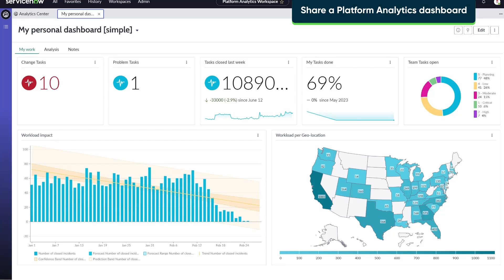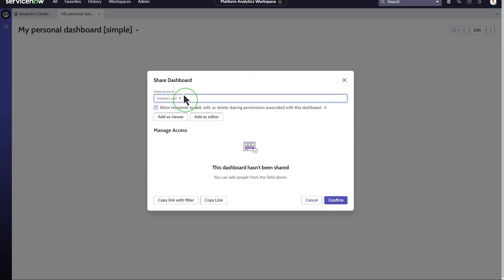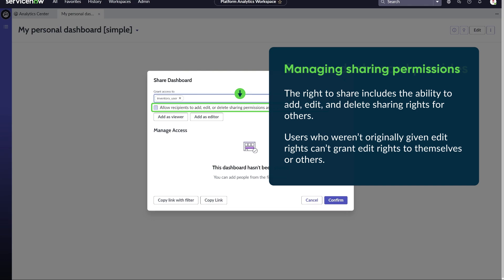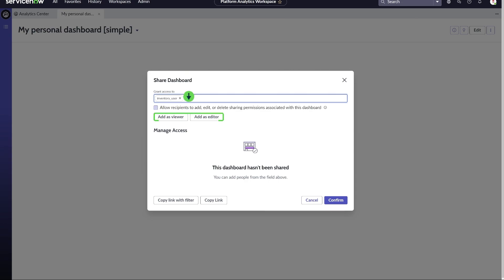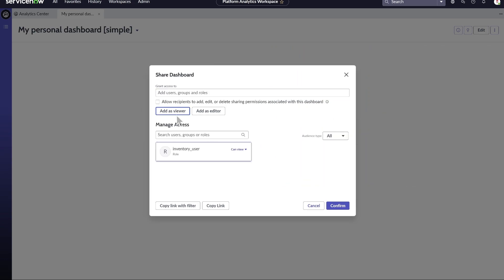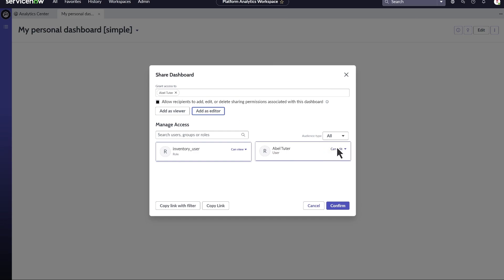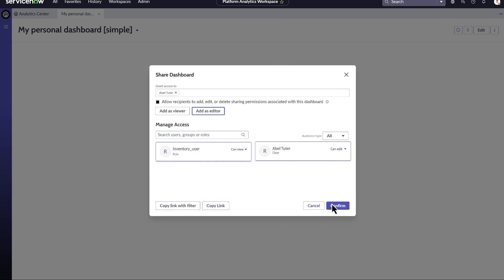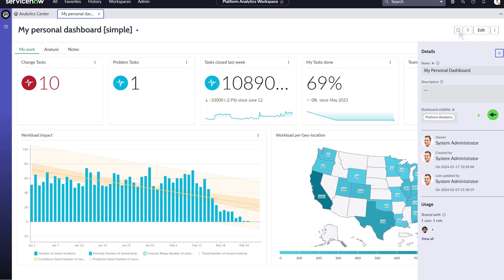Share a Platform Analytics dashboard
Learn how to share a Platform Analytics dashboard in ServiceNow by granting access, managing permissions, and sharing links efficiently.

Meta Tags:
ServiceNow, Platform Analytics, Dashboard Sharing, Analytics Dashboard, ServiceNow Tutorial, Business Intelligence, Data Management, User Access Control, ServiceNow Training, IT Service Management, Workflow Automation, ServiceNow Platform, Reporting and Analytics, Dashboard Permissions, Data Sharing